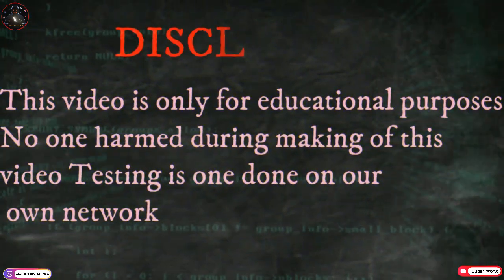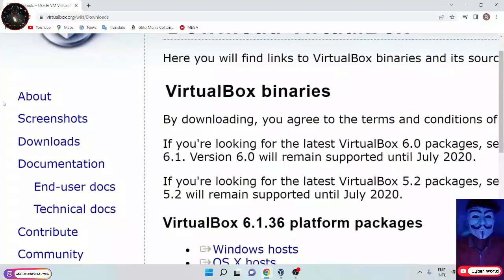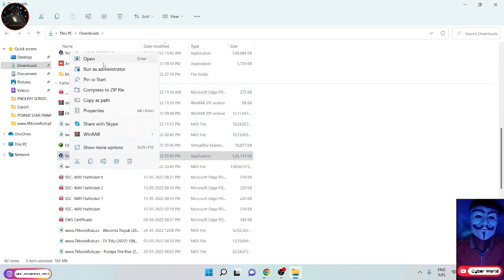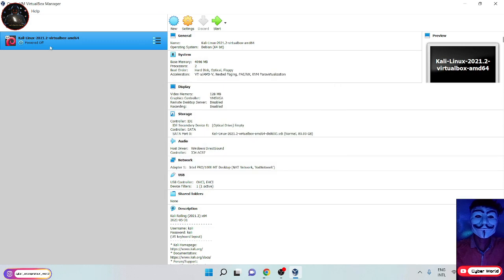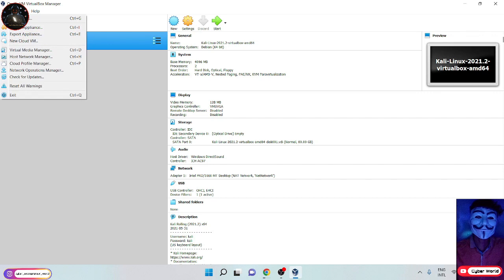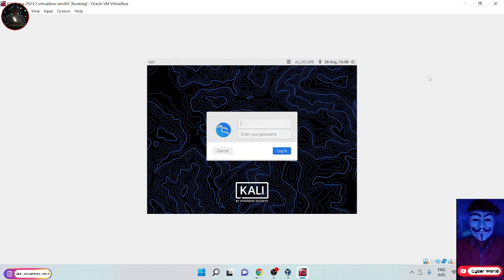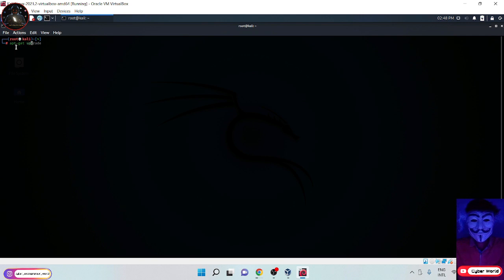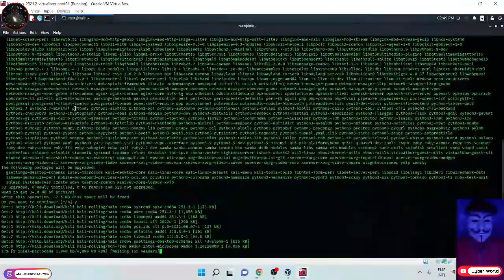How to install Kali linux ||ep - 1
how to install kali linux on virtural box ?🧑🏻‍💻
DM to know more about Hacking &cyber security

🧡 COMMENT YOUR THOUGHT ON THIS VIDEO 💚

💛 Save it for later Use 💙
♦️ NOTE :
All video’s and tutorials are for informational and educational purposes only.  We believe that it is impossible to defend yourself from hackers without knowing how hacking is done. Videos provided on ( Cyber World ) youtube channel Is only for those who are interested to learn about ethical hacking, security, penetration testing and malware analysis. Any misuse of the information we strongly against about it. Please regard the word hacking as ethical hacking or penetration testing every time this word is used.

♦️ (This channel doesn't provide any kind of illegal stuff at any cost. Every video on This channel is about knowledge on technology & educational purpose).